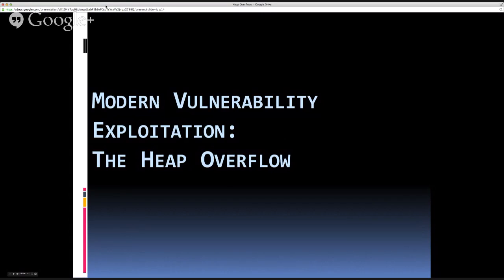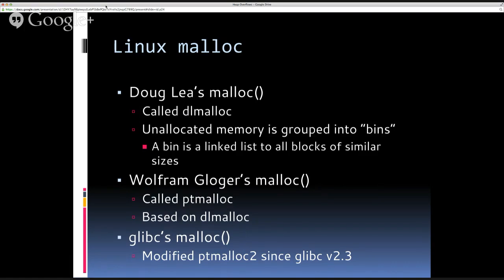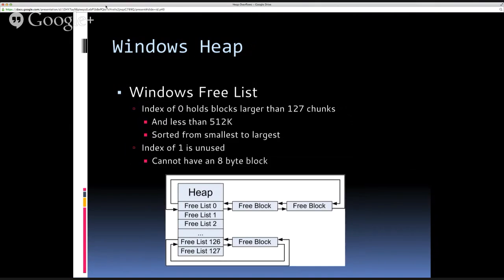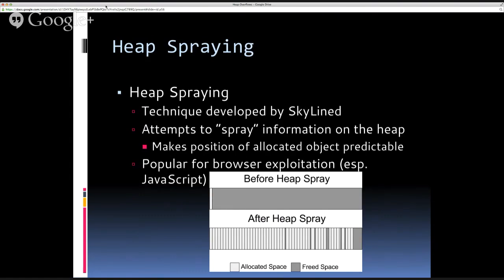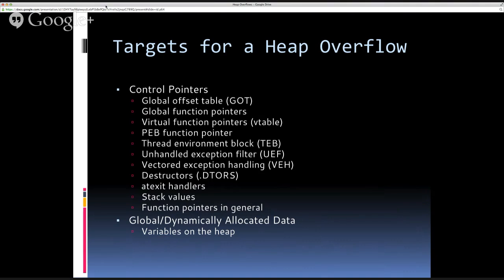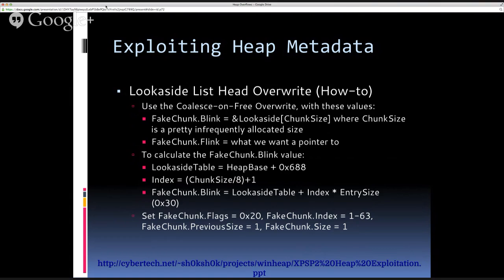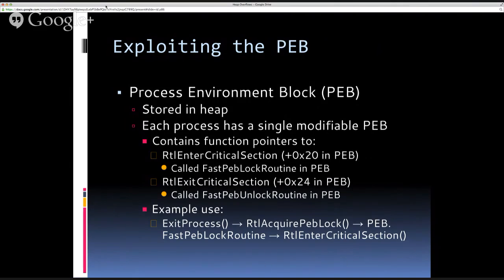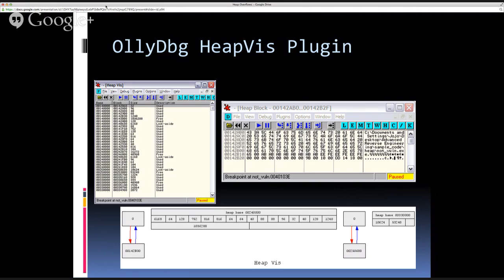NSA Reverse Engineering Lectures Lecture 7